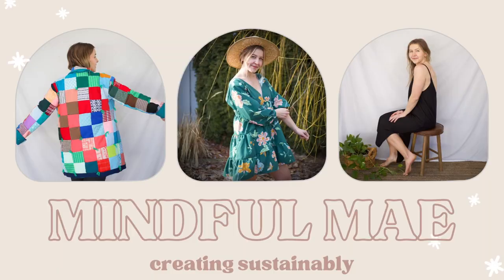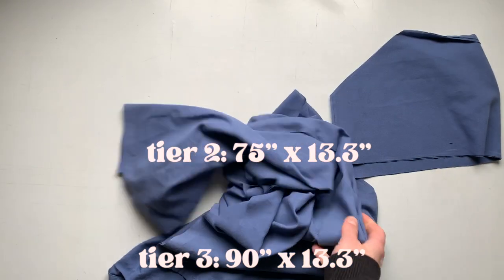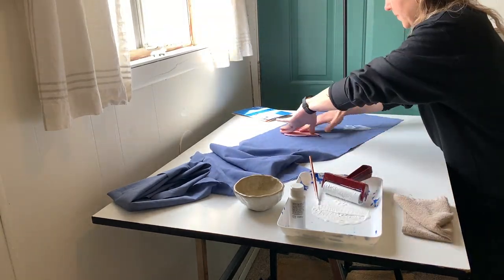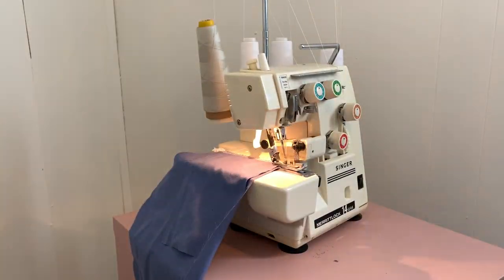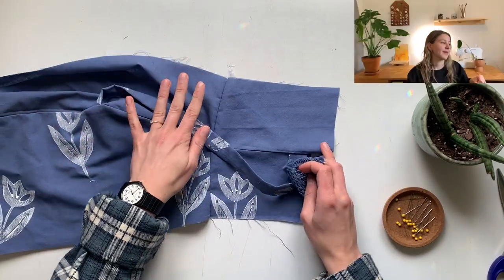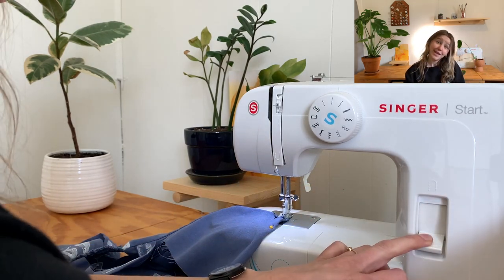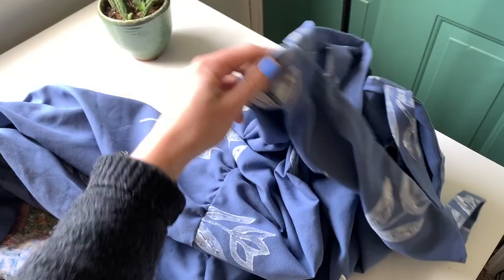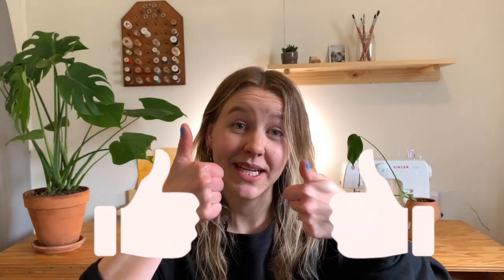DIY Tiered Sleeveless Dress - Making my own birthday dress!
Okay, first off, I must apologize for the audio. I got a new mic and am still getting used to it🙃

Second, WELCOME to the creation of my very own bday dress! I self drafted this guy and am so pleased with how it came together. Stamping the fabric was an arduous process, but well worth it, in my opinion 😉 enjoy.

Mindful Mae is all about reducing waste and using what you have to create beautiful things! ✨